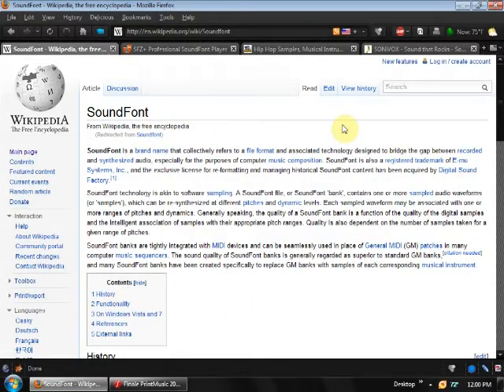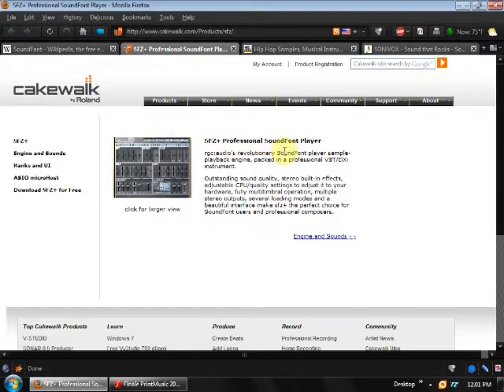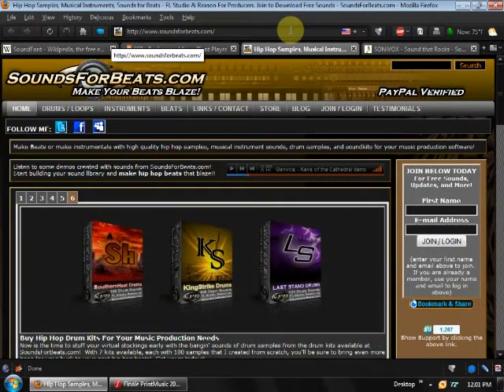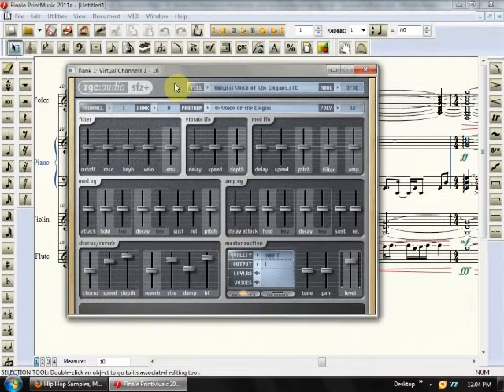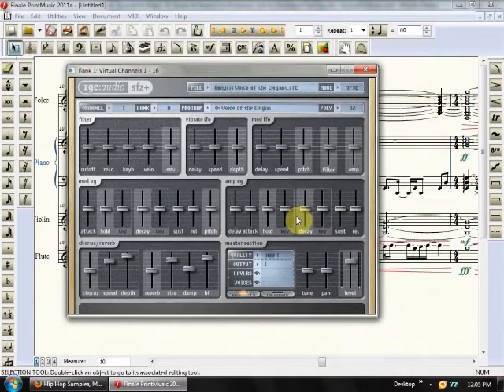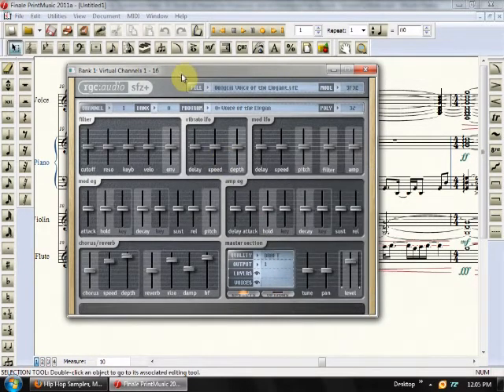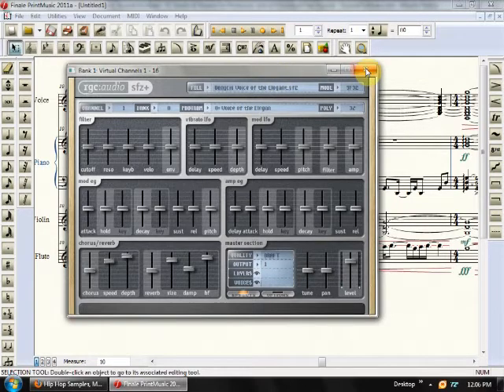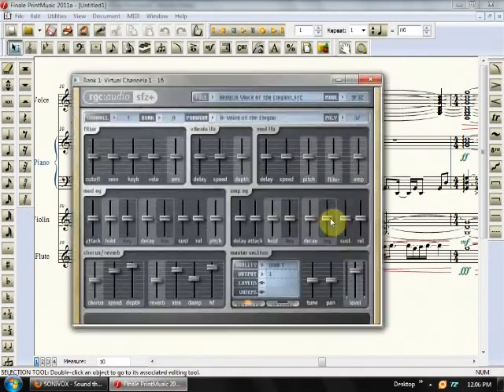jms3music - Valuable sfz+ Plug-in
An overview of the sfz+ plug-in, which enables use of SoundFonts in VST-compatible hosts